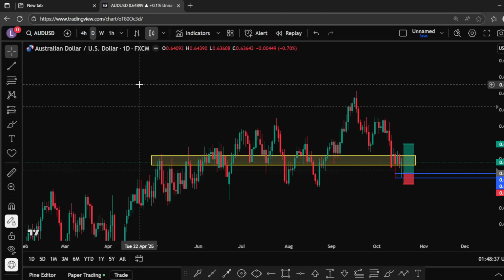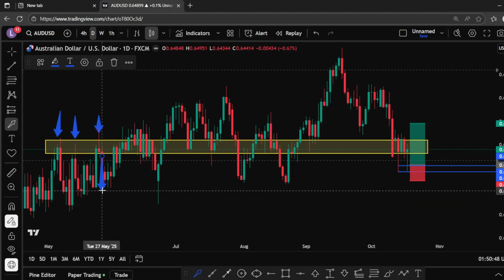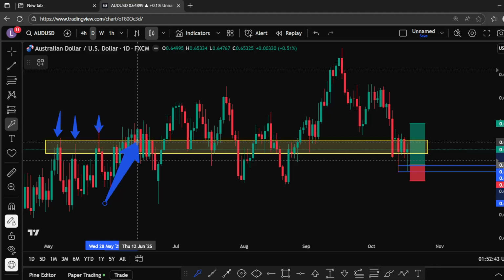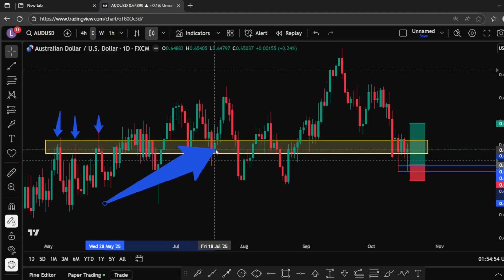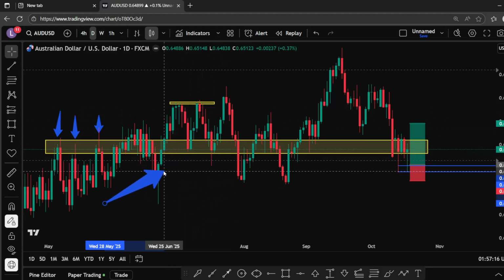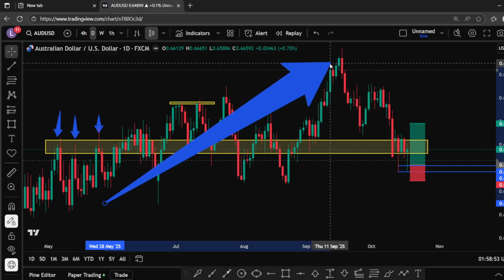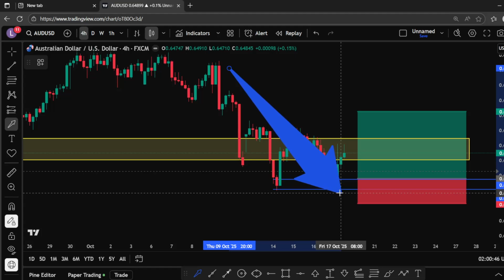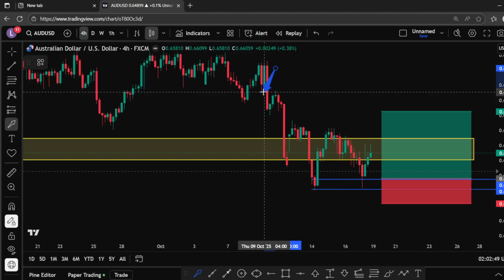How to trade the Forex Market using Supply and Demand Zones